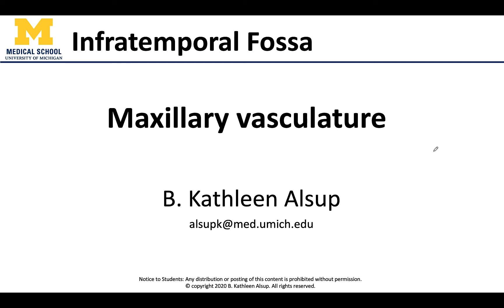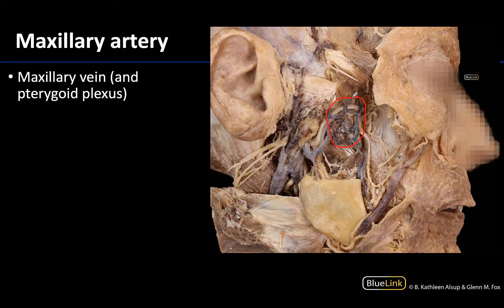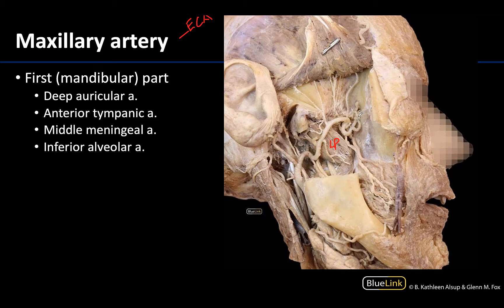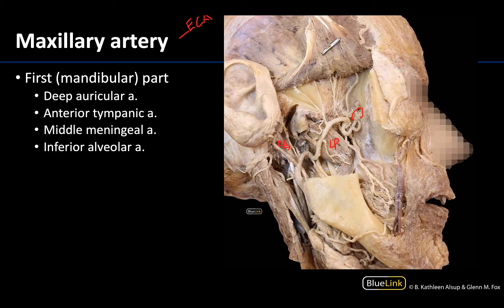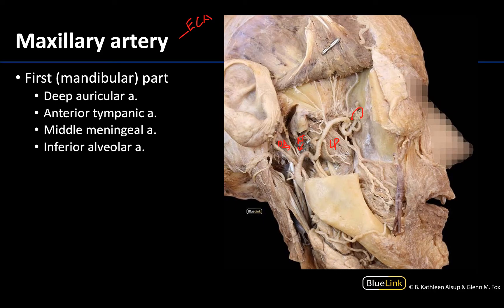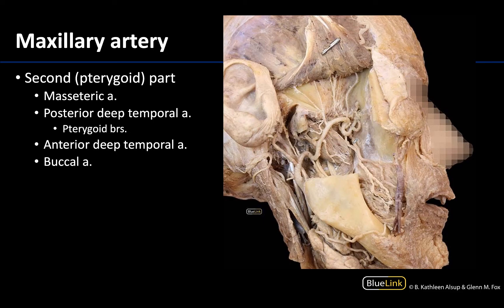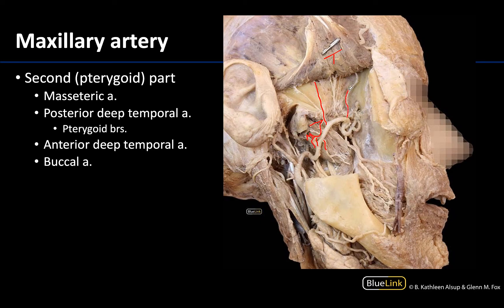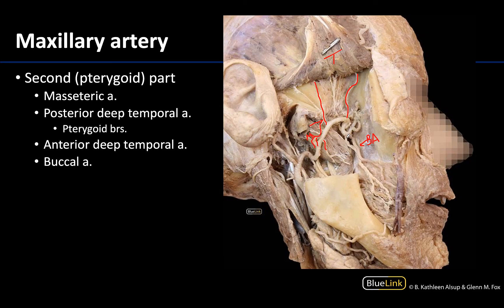Infratemporal Fossa - Vasculature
Video describing tips to best identify the vasculature associated with the infratemporal fossa in relation to the supplemental dissection videos for the DENT 545 Dental Head and Neck Anatomy course at the University of Michigan.